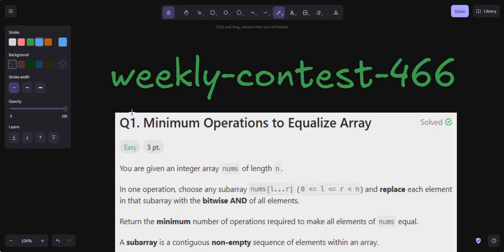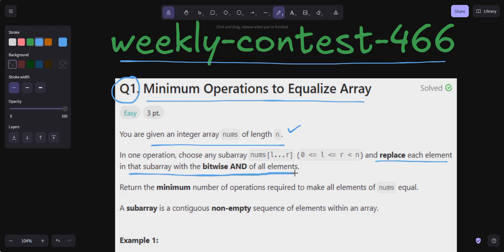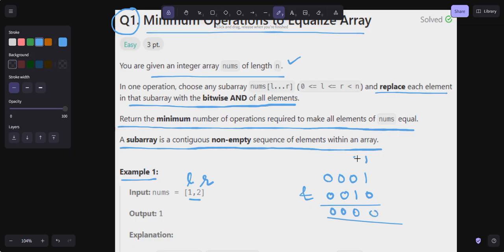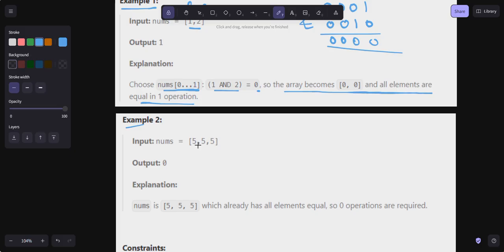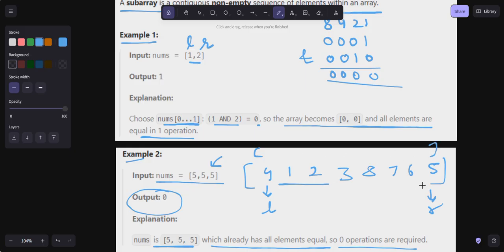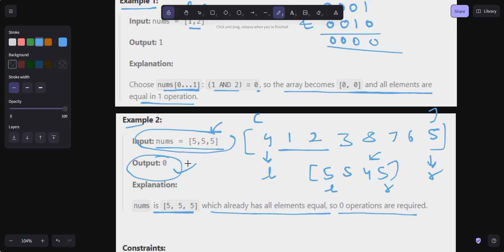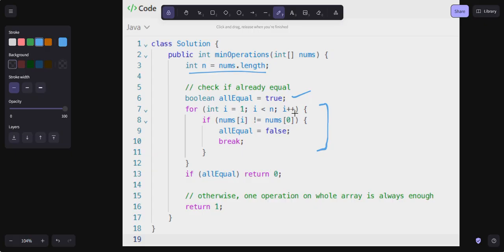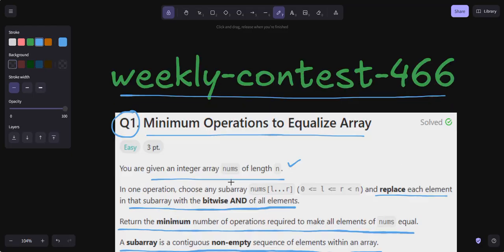Minimum Operations to Equalize Array | Weekly Contest 466 | Java Code | Developer Coder